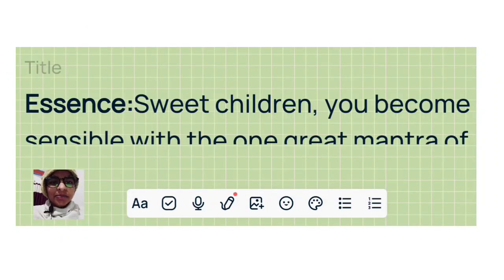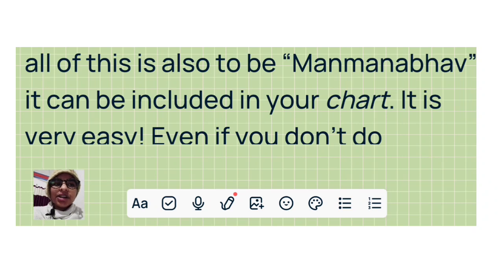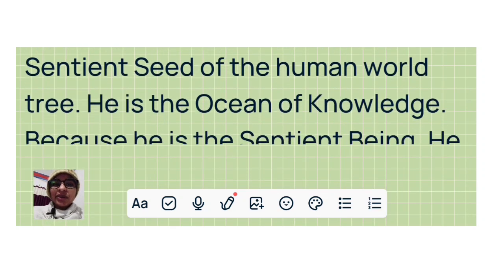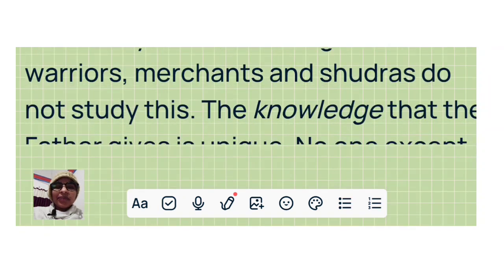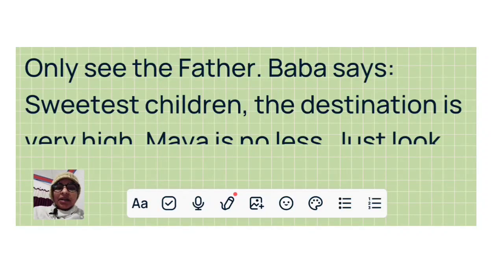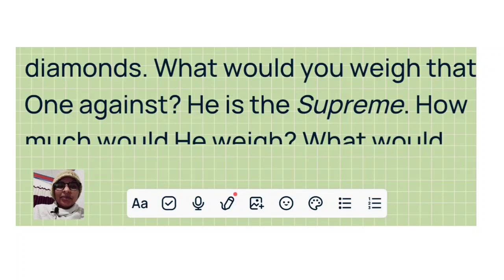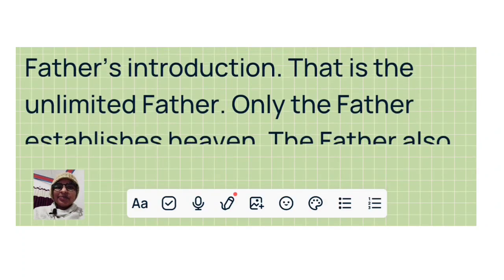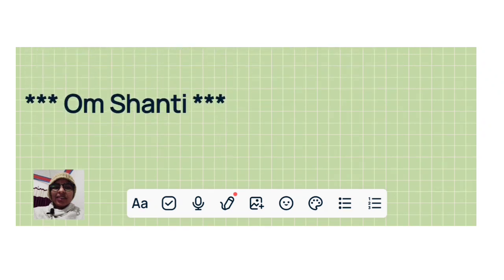Murli in English 28 January 2023